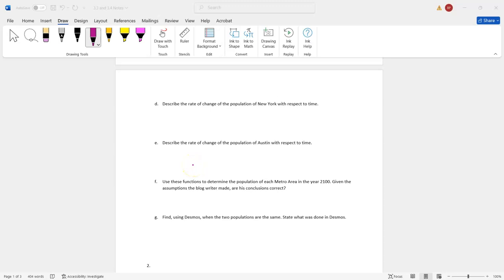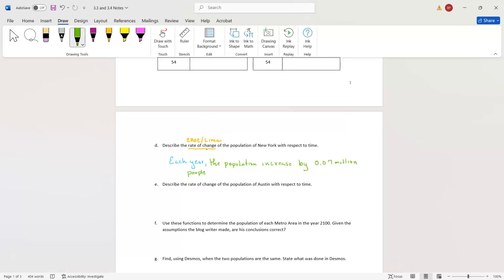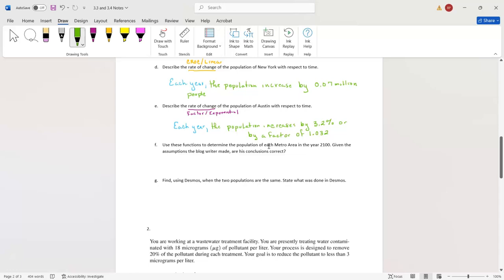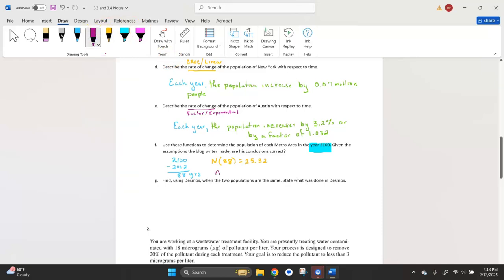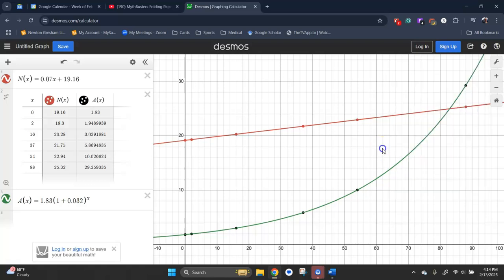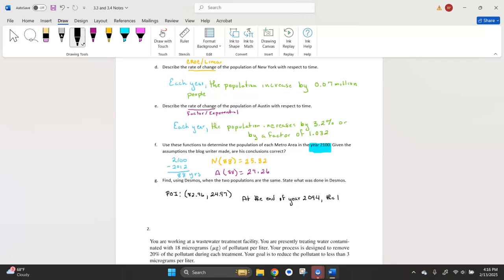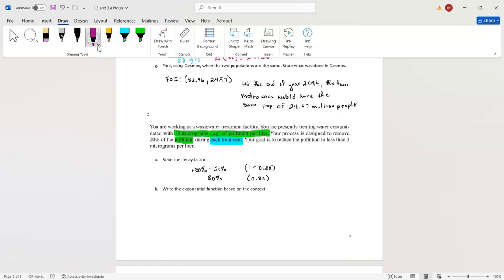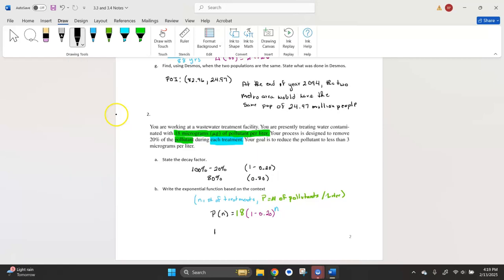3.3 and 3.4 Pg2